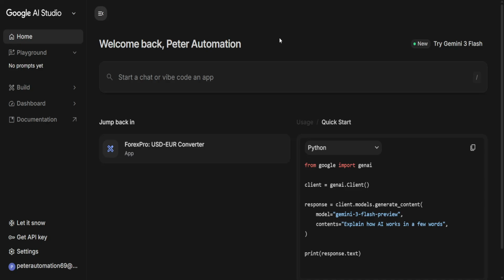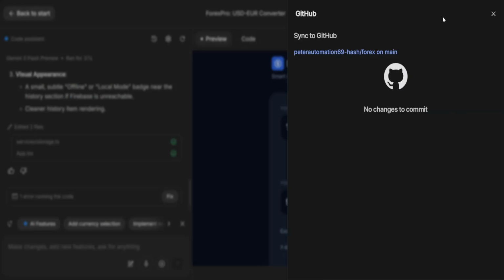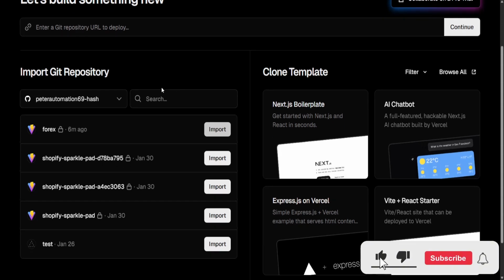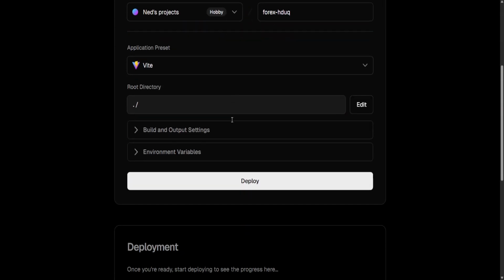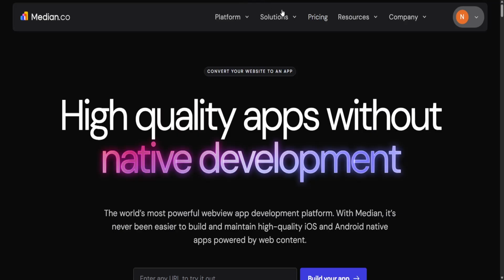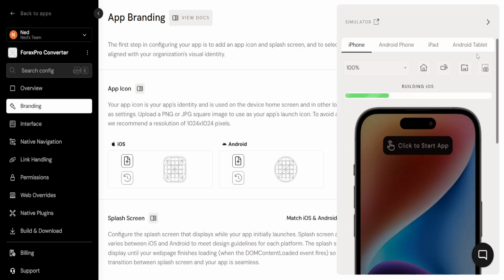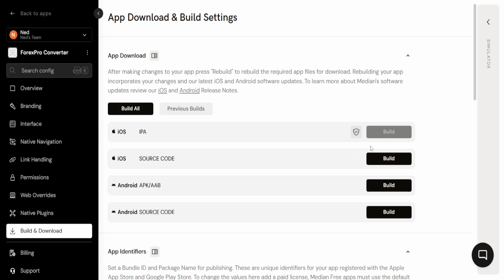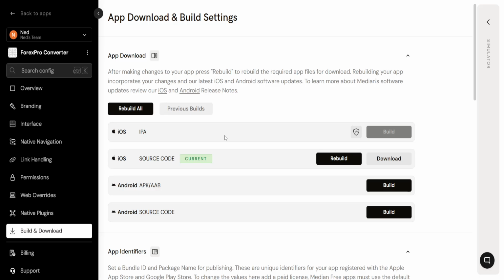How To Publish Google AI Studio App On App Store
In this video I show you how to publish your Google AI Studio app on the Apple App Store. If you want to learn how to deploy your Google AI Studio app on the App store then this is the tutorial for you.